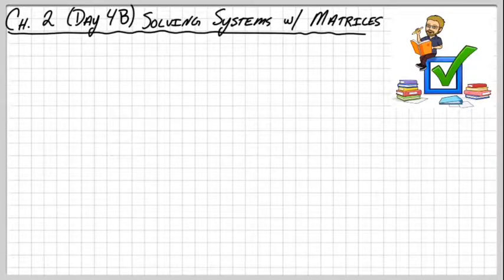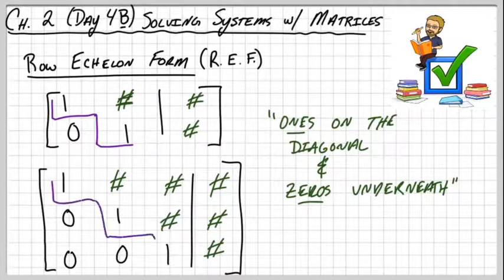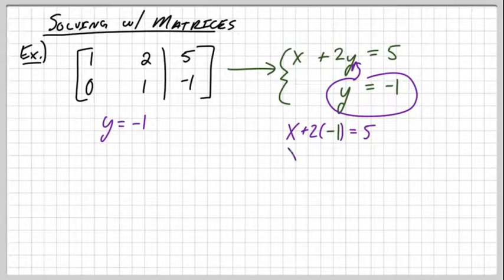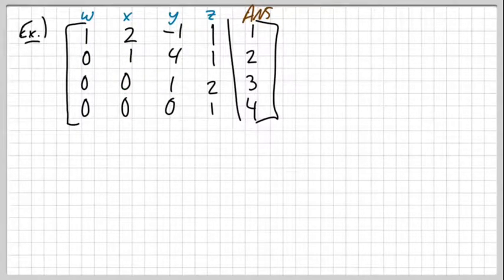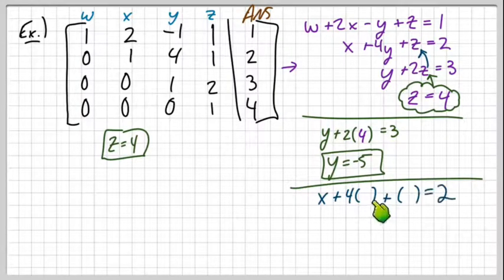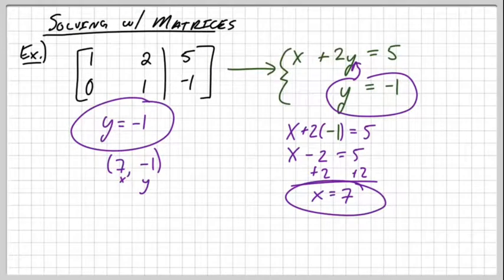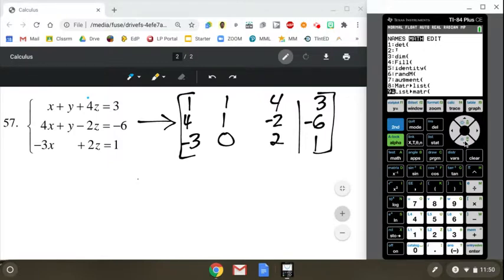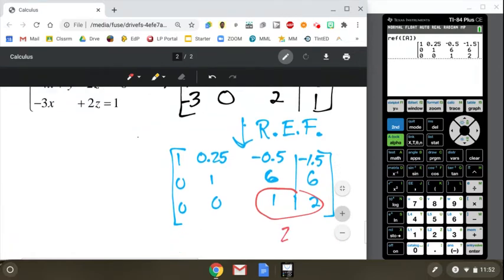Ch. 2 (Day 4B) Row Echelon Form (Solving Systems)